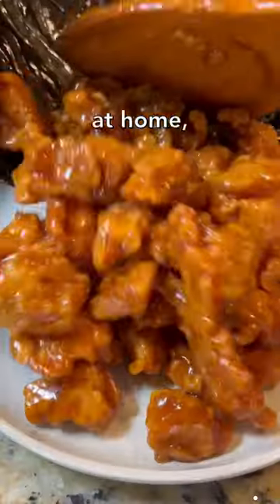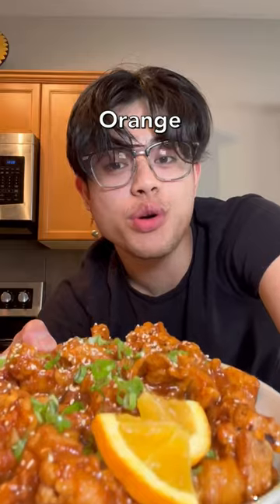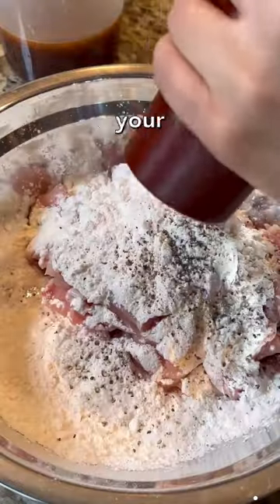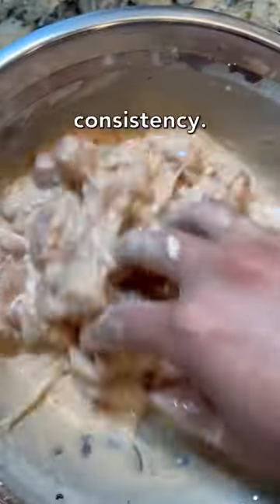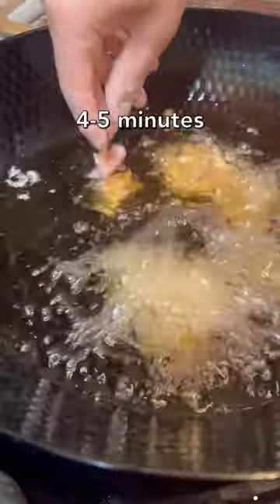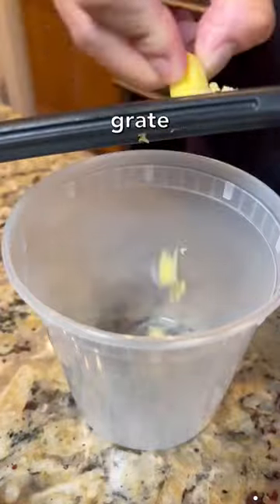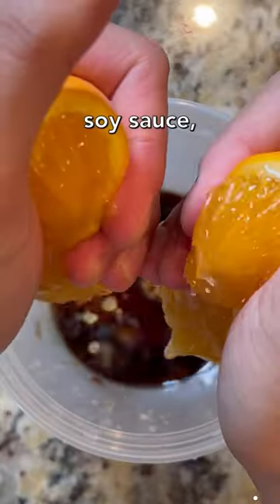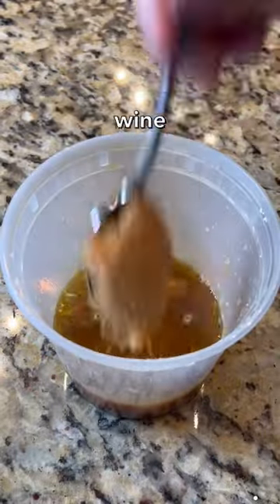Better than takeout orange chicken 🍊🐔